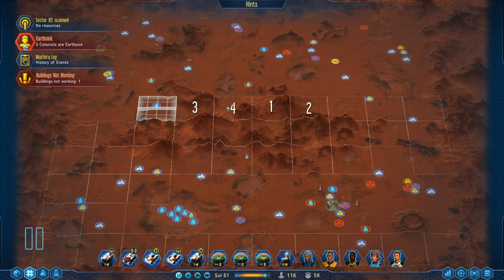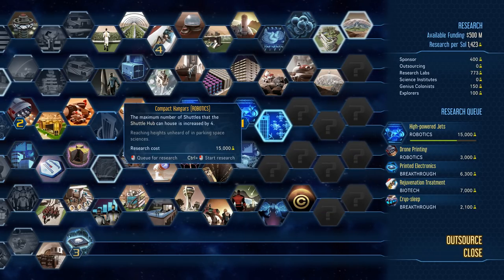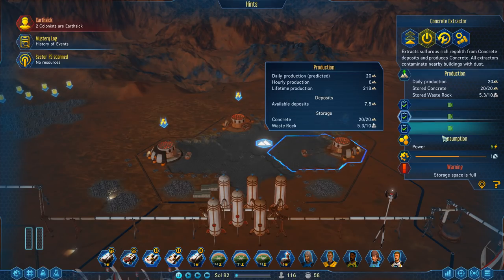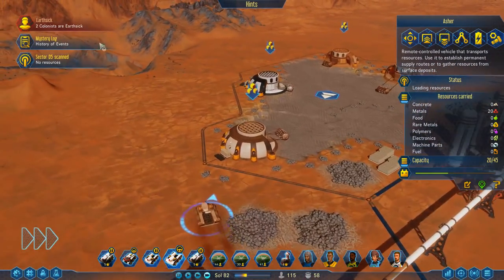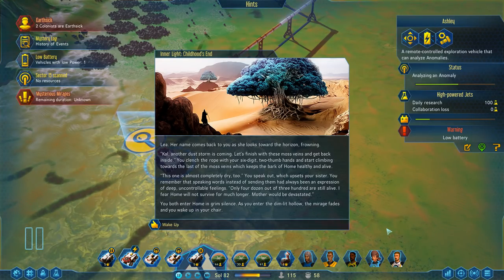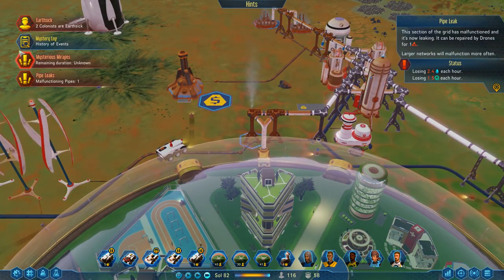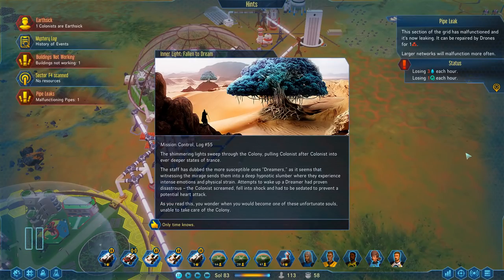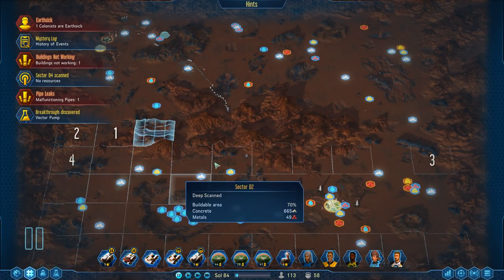Surviving Mars Part 29 - Childhood's End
We have the funding and the technology, but can we build a sustainable, thriving community on Mars under my brilliant leadership? Or will our colonists starve, suffocate, and go insane under my incompetent leadership? Let's find out!

Surviving Mars is a new science-fiction city builder simulation game developed by Haemimont Games and published by Paradox Interactive; it is due out on March 15th, and is available for purchase on Steam and console:

Early access to this game was provided to me by Paradox to promote the game prior to release.